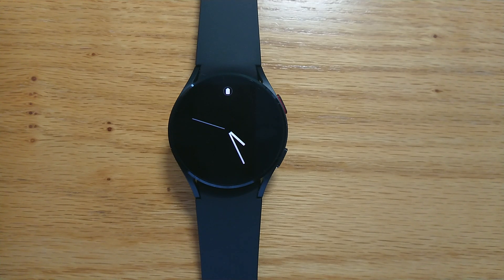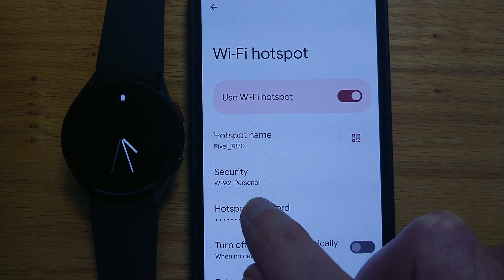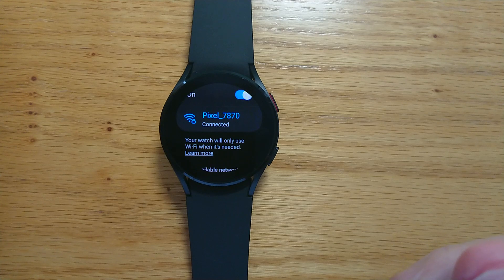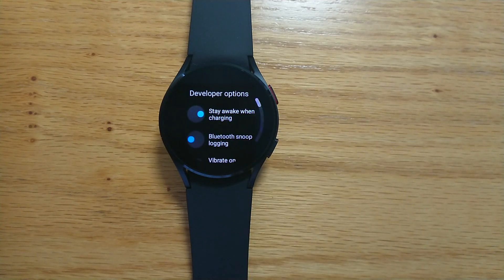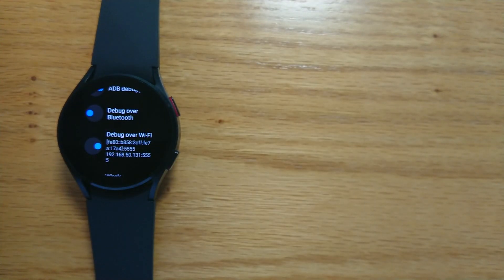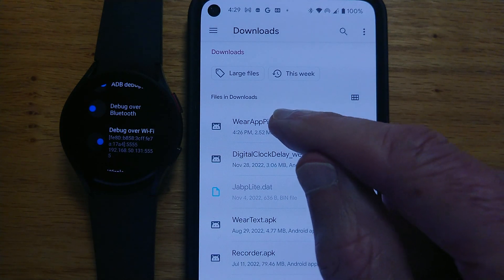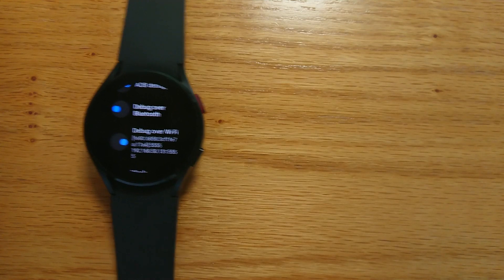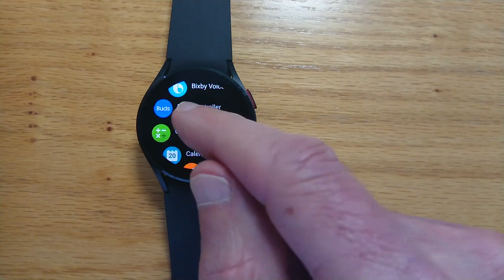Using Wear Installer 2 with wifi hotspot to install Wear App Picker to a Samsung Galaxy Watch 4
This video shows how to connect your WearOS watch to your phone's wifi hotspot to sideload apk files. I demonstrate by downloading and installing Wear App Picker, an app designed for Samsung Galaxy watches to make it easy to launch apps via their icons and names. In the video, I use a Pixel phone and the hotspot option is in the Quick Settings area. On other phones, you can find the hotpot option by searching for 'hotspot' in Settings.

You can find links to Wear Installer 2, Wear App Picker and all my other apps at my Freepoc